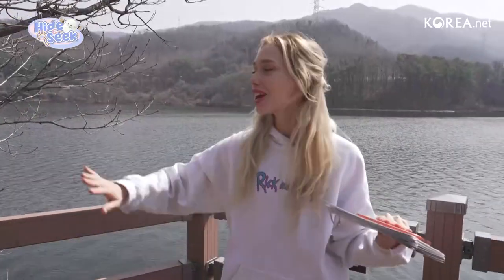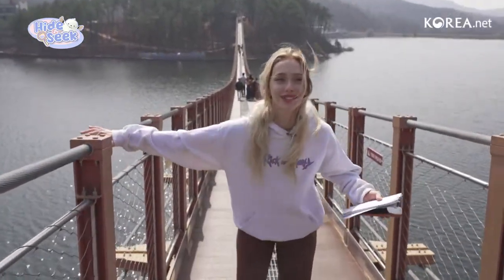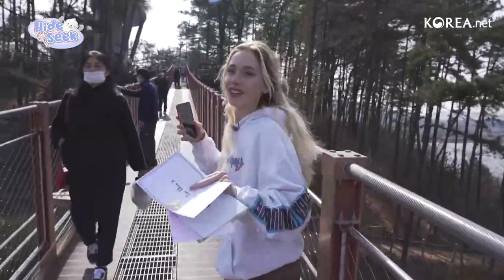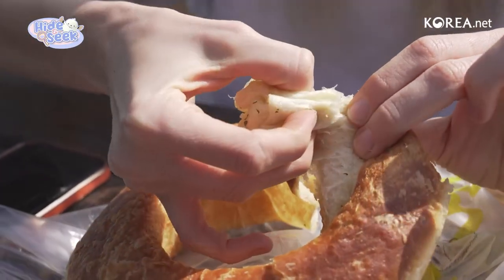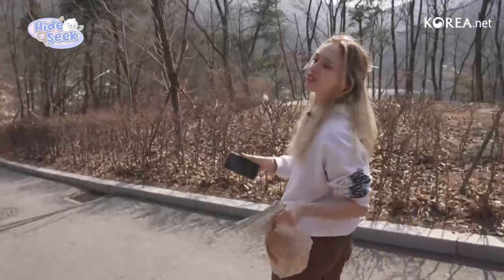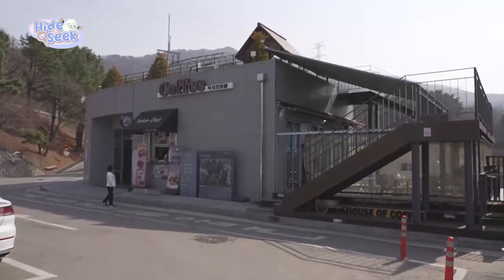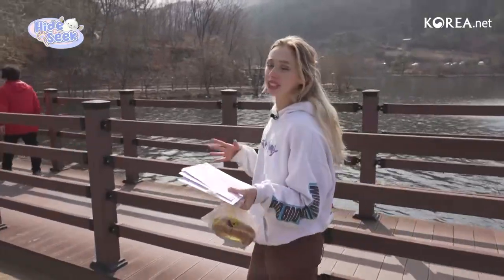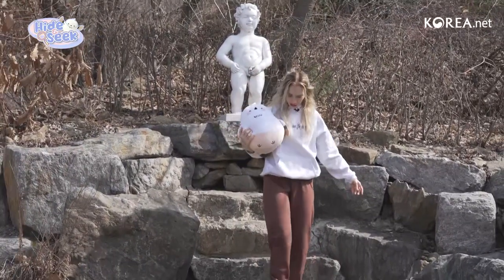[Hide and Seek with Kocnuni] Suspension Bridge Above a Lake🌉| Ep.6 Paju Majang Lake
Hello everyone!🤍

We present to you the 6th episode of our original VOD series, ‘Hide and Seek with Kocnuni!🔎

📍The 6th Episode: Majang Lake
👉 Located in Paju
👉 Open all year round
👉 Amazing nature and scenery 💚🌞

📍Suspension Bridge Above a Lake
👉 Located near Panmunjom 🌅
👉 Crystal clear lake
👉 Photogenic Bridge

We hope you enjoy Episode 6 of Hide and Seek with Kocnuni!
❓Hide and Seek with Kocnuni❓
👉 A program where Shannon tries to find our KOCIS mascot Kocnuni
by tracing the clues he left

🔎 Join Shannon in playing hide and seek with Kocnuni around various hotspots of Seoul!

📍Hide and Seek with Kocnuni Live Streaming
👉 Every Monday
👉 14:00 to 14:40 (KST) / 5:00 to 5:40 (UTC)

We ask for your attention and support 🙏
Produced by the Korean Culture and Information Service (KOCIS)
제작: 문화체육관광부 해외문화홍보원

According to above KOGL, user can use public works freely and without fee when user complies with the terms provided as follows.
However, it is prohibited to use public works for commercial purpose, or to create secondary works by changing or modifying it.